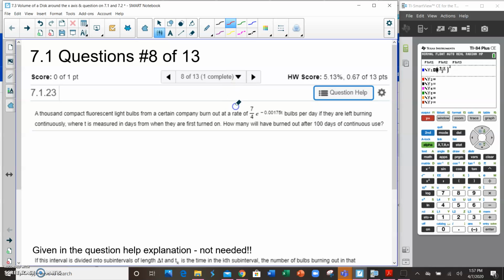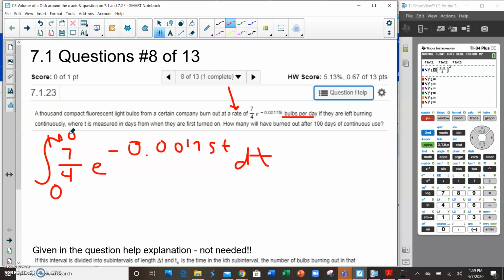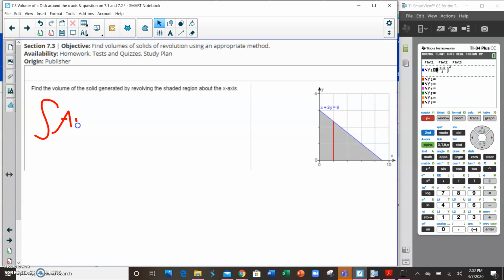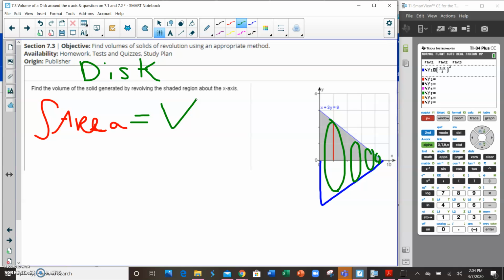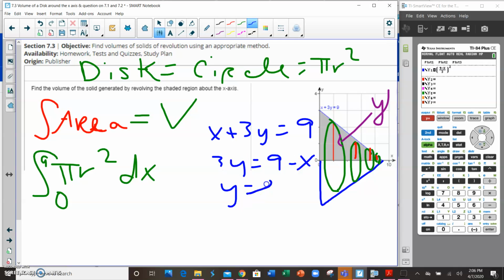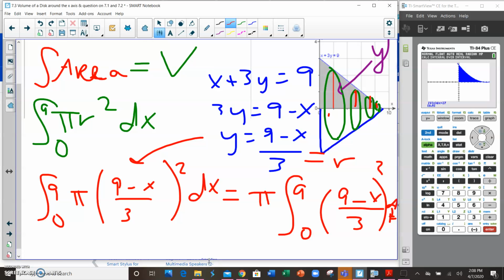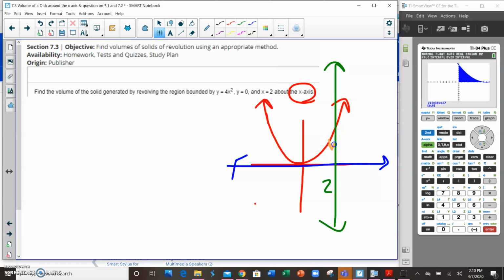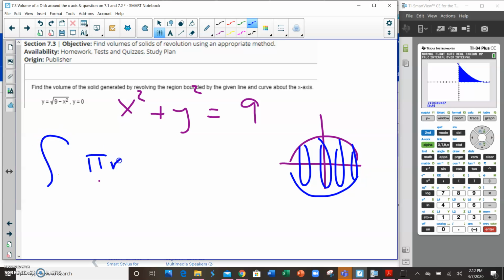7.3 Volume Using Disks around x axis